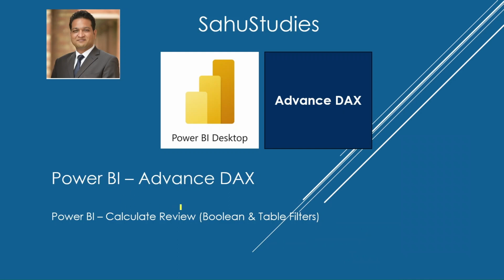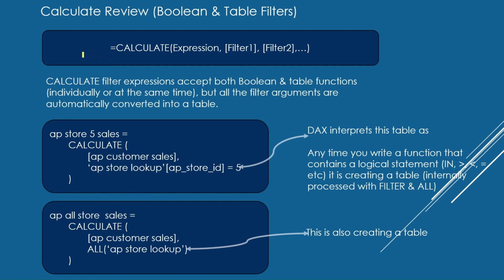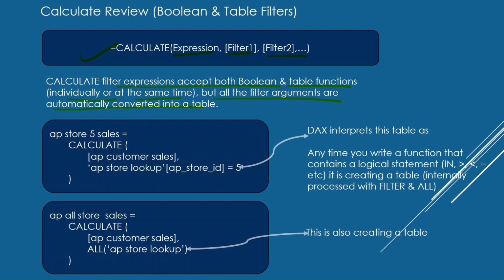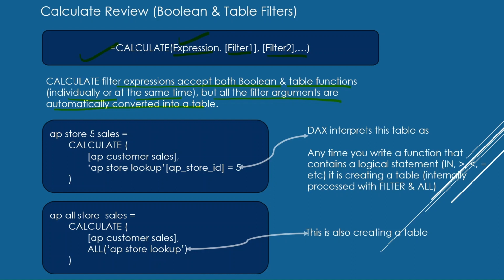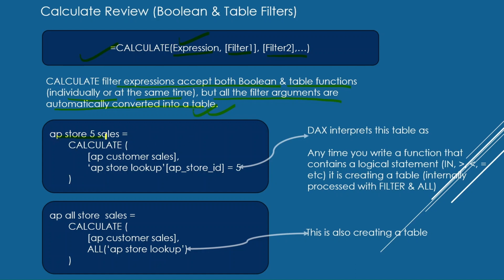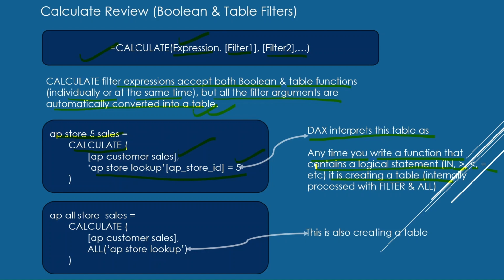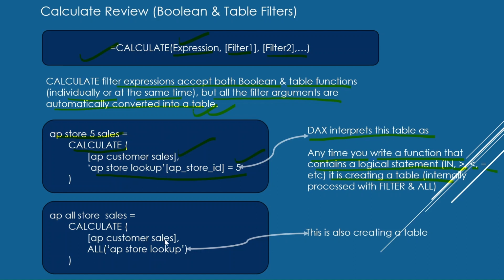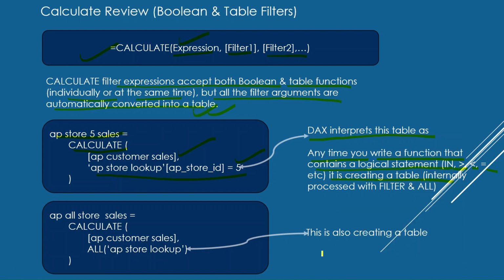Power BI DAX Tutorial 38 | Calculate Review Boolean & Table Filters | Advanced DAX